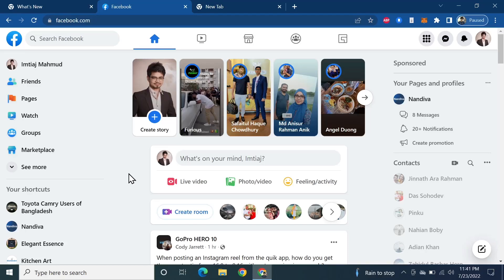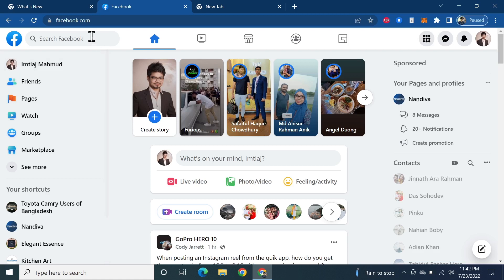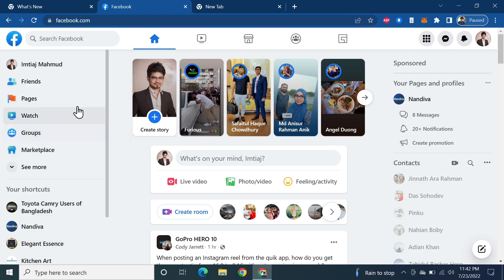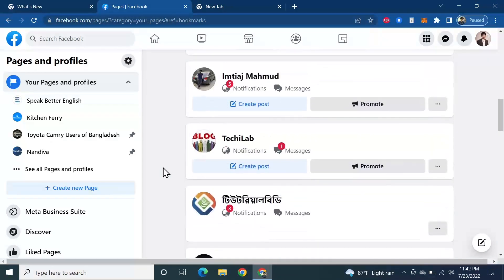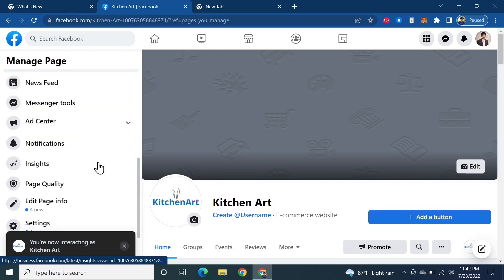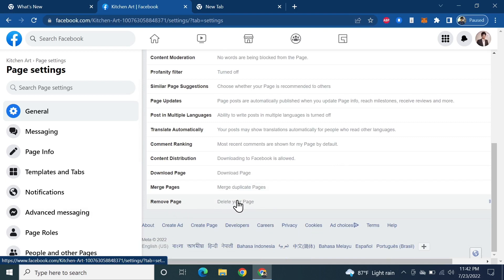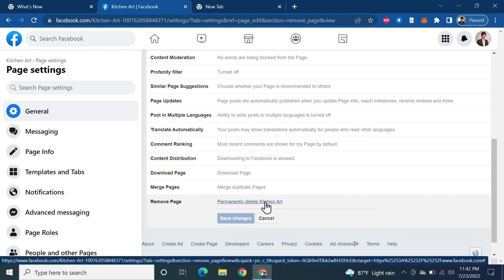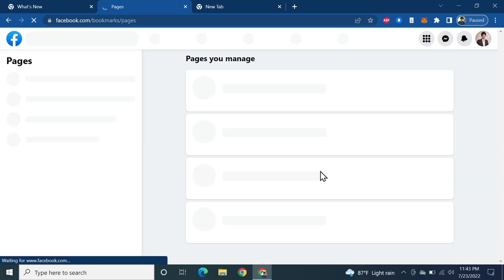How to Delete a Facebook Page from Computer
A video on, how to delete a Facebook page from your PC.